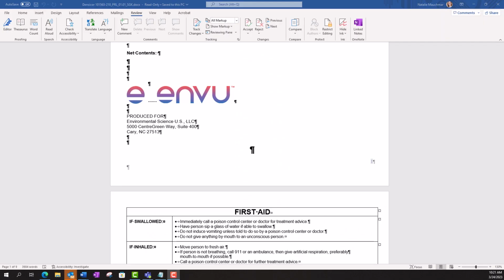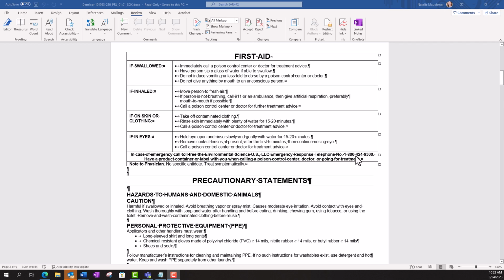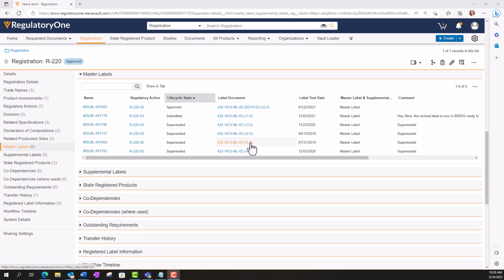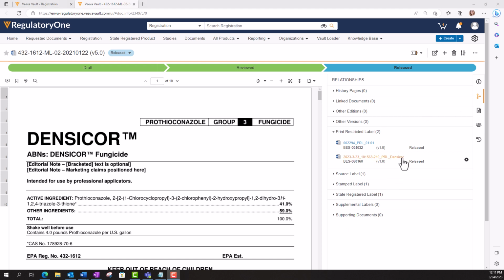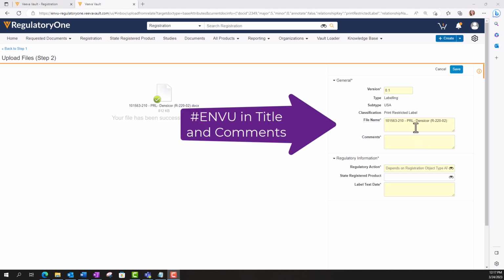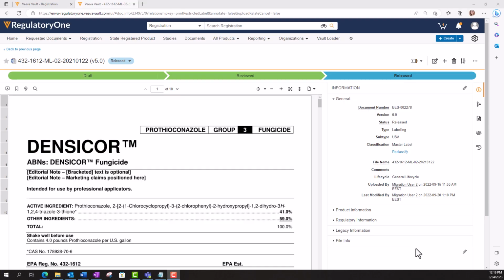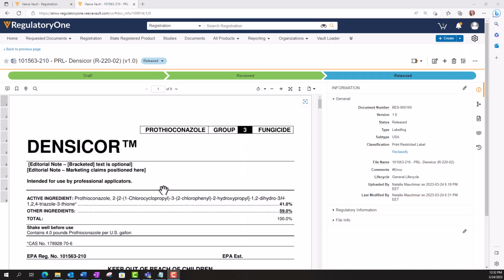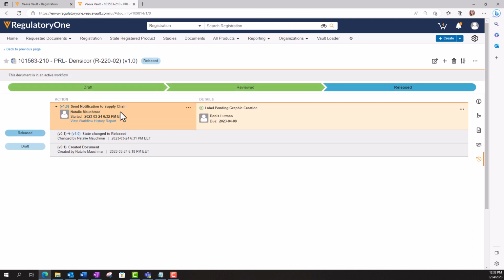Labeling: PRL Upload Process (PRL Returned from SGK)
00:00 - Introduction
00:36 - Retreive PRL
01:35 - Locate Registration and Related Label
02:33 - Upload Envu PRL
05:02 - Releasing the Envu PRL and Sending to S